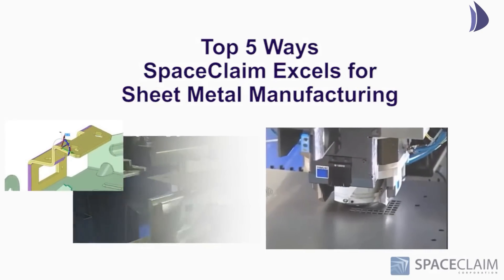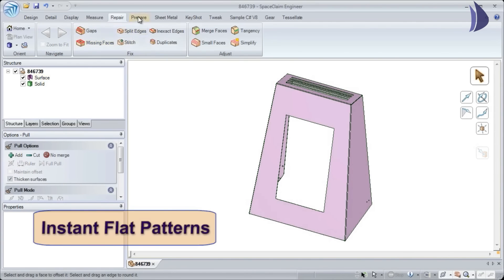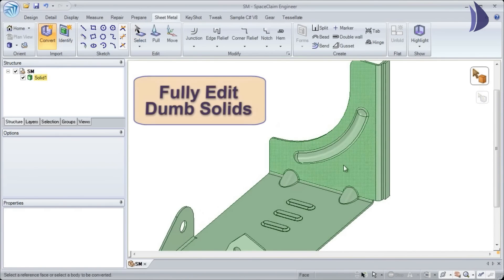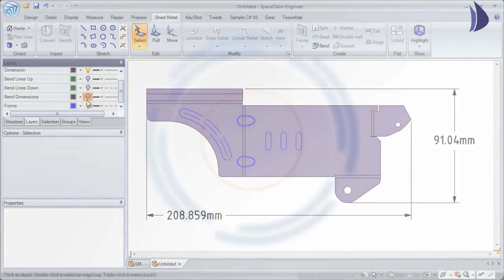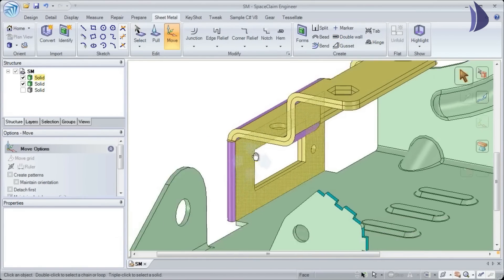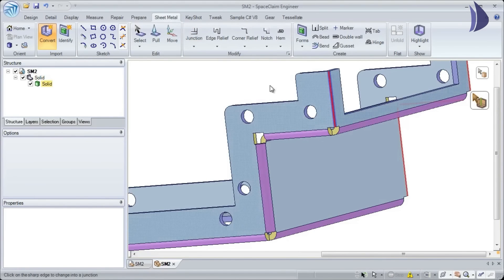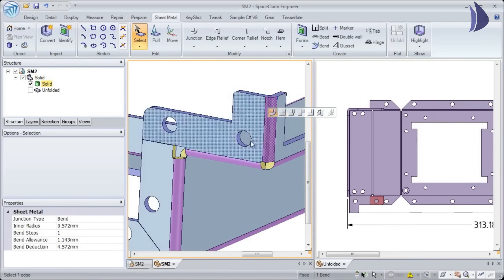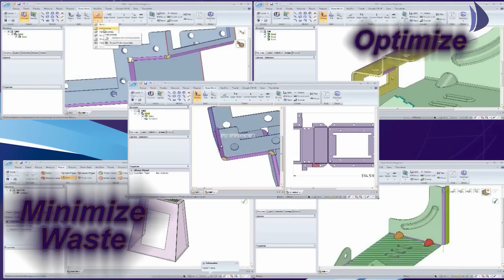SpaceClaim for Sheetmetal Manufacturing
Sheet metal industry has a solid future ahead. Sheet metal manufacturing is a competitive business and particularly challenging for small shops. Clients want a sheet-metal shop that can scrutinize designs, correct flaws, provide a cost estimate, make the product and that's the reason why SpaceClaim is a good fit for this industry.

SpaceClaim’s flexible design tools make it easy for anyone involved in sheet-metal product development to spot and resolve design problems.

To know more join our webinar. To know more about SpaceClaim for sheet metal manufacturing, register for our webinar here.

Topic: Sheetmetal Manufacturing made easy using Ansys SpaceClaim
Date:24th March 2022
Time: 1:00Pm to 2:00Pm EST ( 60Minutes)
Presented by: Benoit Gervais & Syed Ali